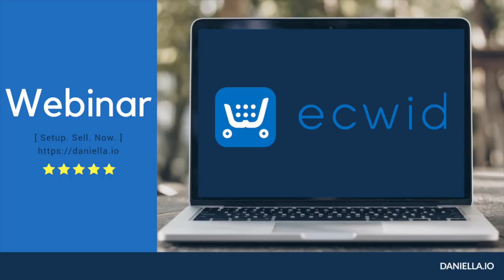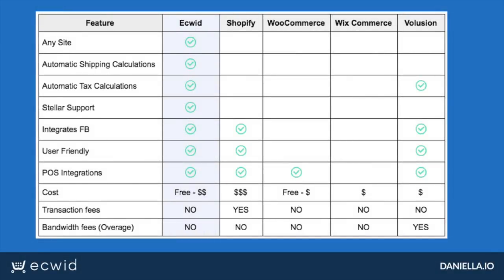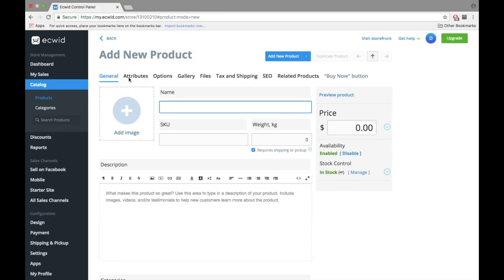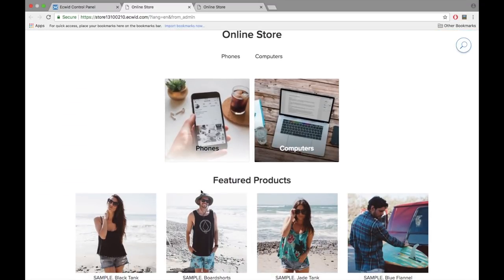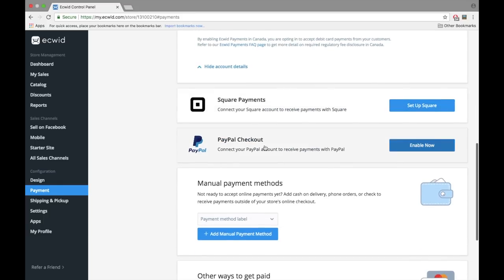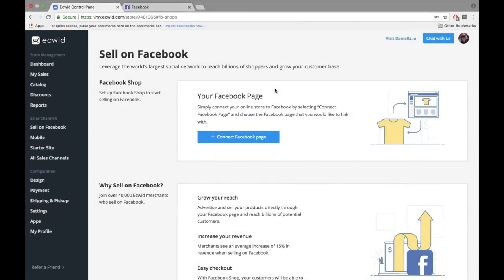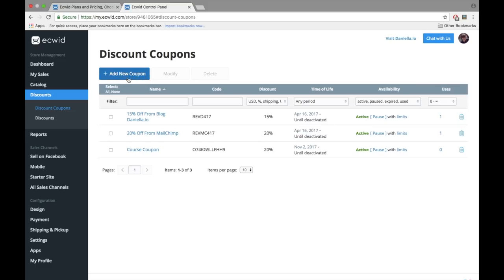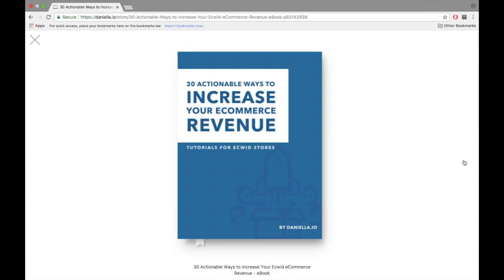Free Online Store With Ecwid eCommerce Full Webinar: Review + Tutorial + Setup + Facebook Shop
Get Ecwid

In this video, I teach you how to make an online store for free. There are a lot of store builders out there, but most of them are complicated, expensive or take high fees on your sales. Ecwid is easy, free and literally takes five minutes to set up. They never take any fees on your sales and allow you to sell in multiple places online, including through your Facebook page. Ecwid is an awesome solution for small businesses and startups. *Please take note: The Facebook Store integration is no longer included in Free Ecwid eCommerce plans. This video reviews Ecwid on the day the video was released. The information may be outdated at the time it is watched. For up to date pricing and feature lists, see Ecwid's pricing page.

Contents of Webinar & Quick Links:
Intro: 00:00
Ecwid Review: 1:15
Ecwid v.s. Competition: 3:22
Ecwid Tutorial: 4:07
Facebook Store: 15:31
Free Starter Website: 17:31
Integrations: 18:42
Paid Plan Review: 19:20
Increase Your Revenue: 23:25
Conclusion: 24:13

*Daniella.io is a participant in affiliate programs designed to provide a means for sites to earn advertising fees by advertising and linking to their sites and is compensated for referring traffic and business to these companies. We only recommend products and services we actually use and love.

Do not interpret any information in this video as specific business or financial advice to your situation. This content is provided for general information only. Never invest in anything you don't understand, and invest responsibly. The information in this video may be outdated at the time it is watched. It is not intended to amount to advice on which you should rely and does not create a client relationship. There is no promise or guarantee of success. Many online businesses fail because, like any business, it requires hard work, skill, and dedication. Daniella.io does not provide legal, financial, business or tax advice. For legal, financial, business, or tax advice, and making business decisions, please consult a licensed professional in your jurisdiction.